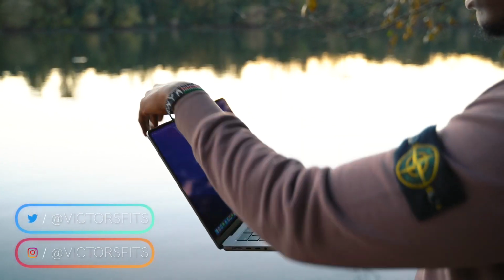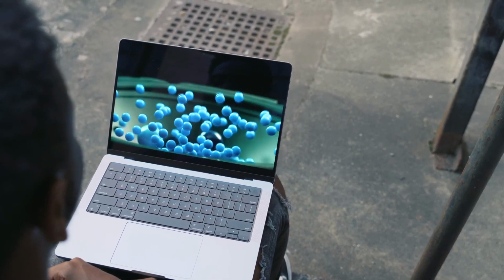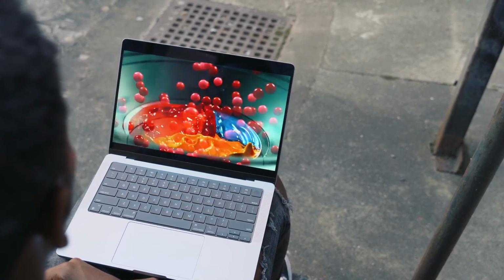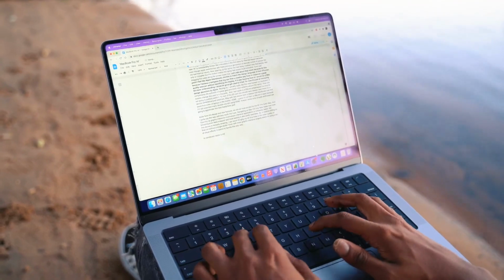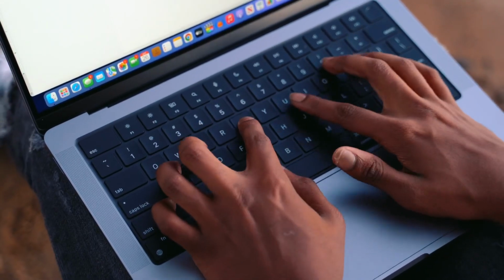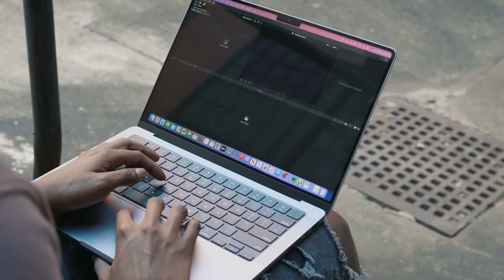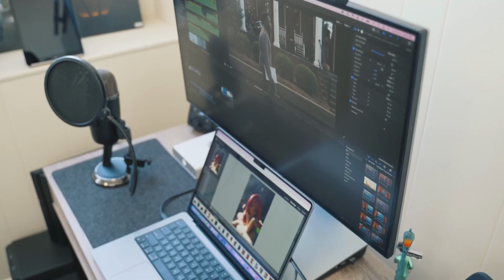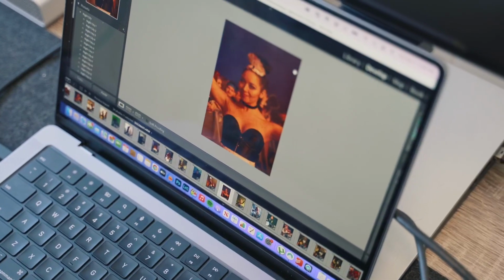Watch this video before buying Apple MacBook Pro🔥😱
Description

➡️ new MacBook Pro delivers game-changing performance for pro users. With the powerful M1 Pro to supercharge pro-level workflows while getting amazing battery life. And with an immersive 14-inch Liquid Retina XDR display and an array of pro ports, you can do more than ever with MacBook Pro

Amazon products Links 🖇️
➡️You can easily buy products from this link

Apple 2021 MacBook pro 14 inch

Apple 2021 MacBook pro 16 inch

apple 2019 MacBook pro core i9

Features & details
Apple M1 Pro or M1 Max chip for a massive leap in CPU, GPU, and machine learning performance
Up to 10-core CPU delivers up to 3.7x faster performance to fly through pro workflows quicker than ever
Up to 32-core GPU with up to 13x faster performance for graphics-intensive apps and games
16-core Neural Engine for up to 11x faster machine learning performance
Longer battery life, up to 17 hours
Up to 64GB of unified memory so everything you do is fast
Up to 8TB of superfast SSD storage launches apps and opens files in an instant
Stunning 14-inch Liquid Retina XDR display with extreme dynamic range and contrast ratio
1080p FaceTime HD camera with advanced image signal processor for sharper video calls
Six-speaker sound system with force-cancelling woofers